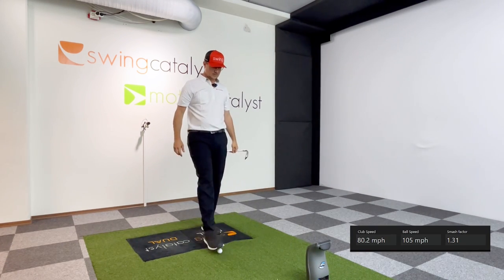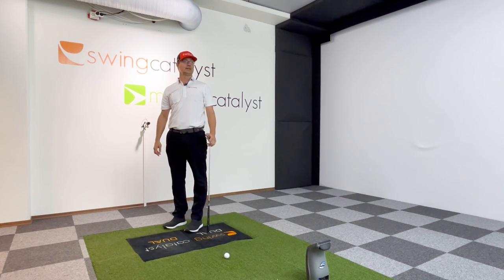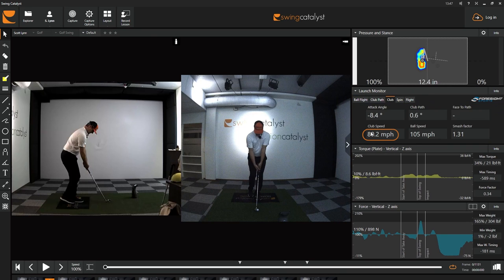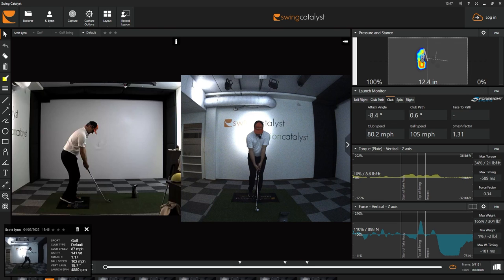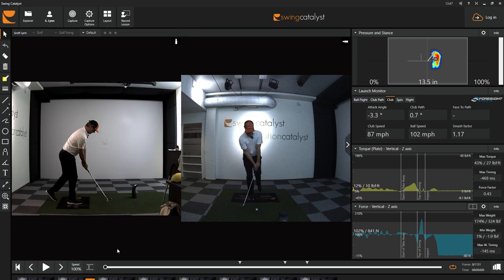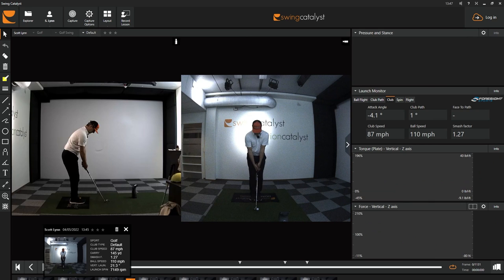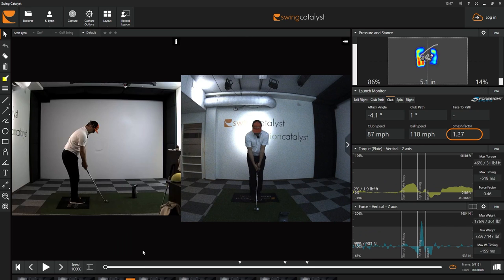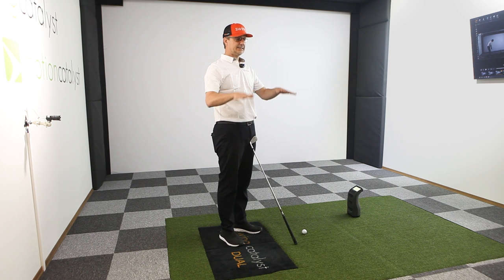"Golf Specific" Leg Dominance Test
In this video our Research Director Dr. Scott Lynn takes you through a leg dominance test developed from Mike Adams' principle of posting.